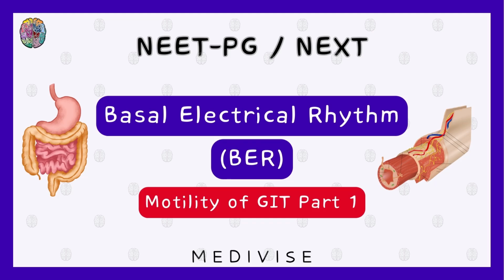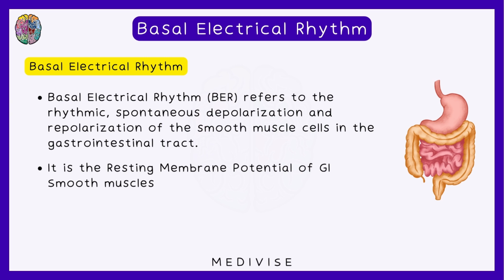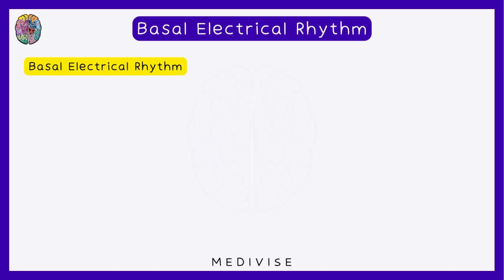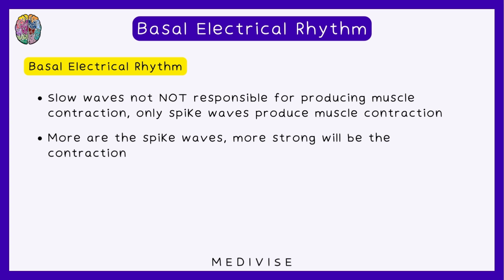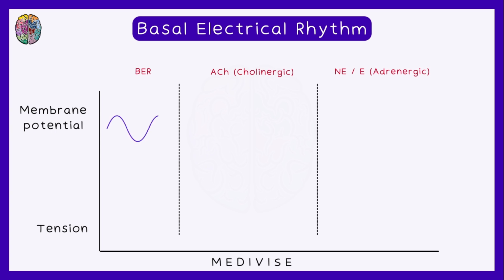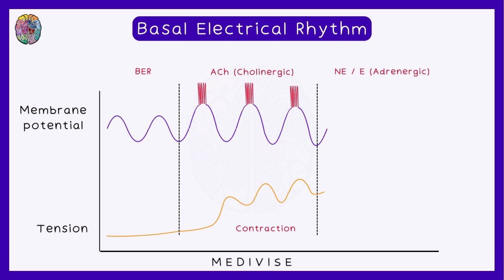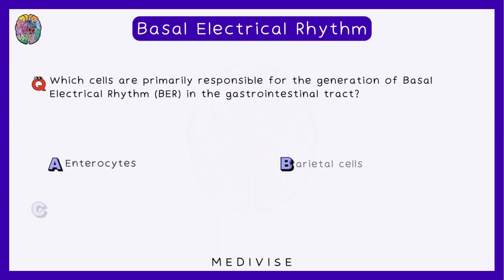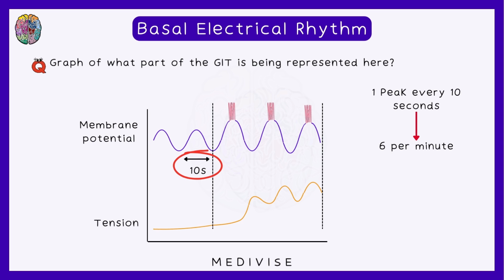Basal Electrical Rhythms | Motility of GIT | NEET-PG / NExT